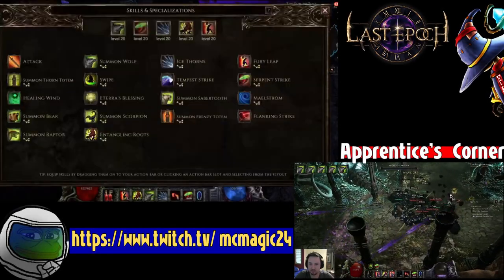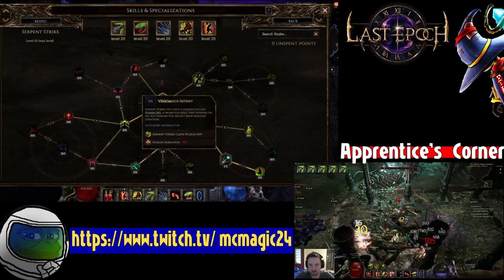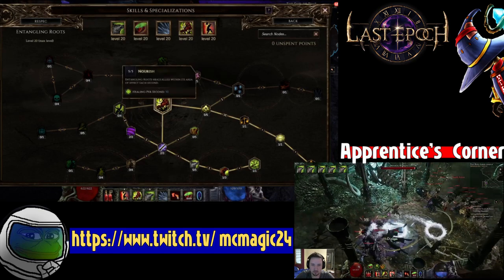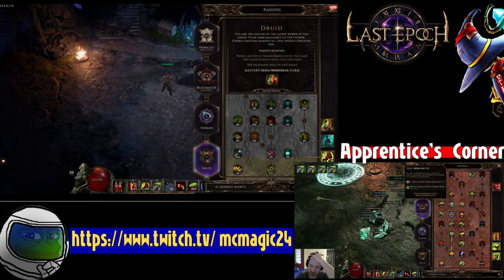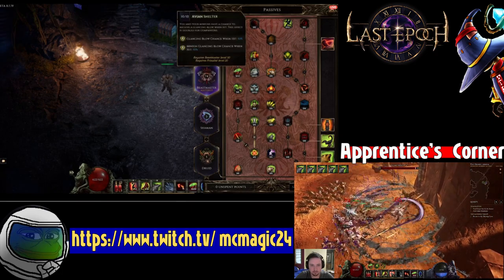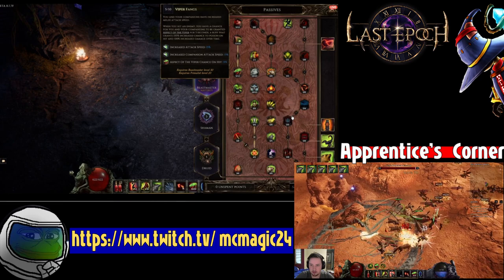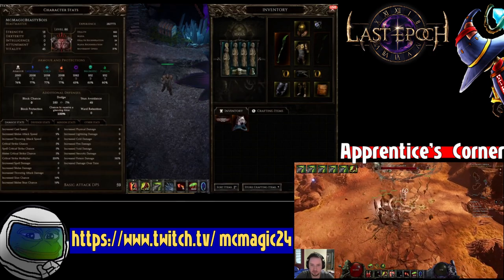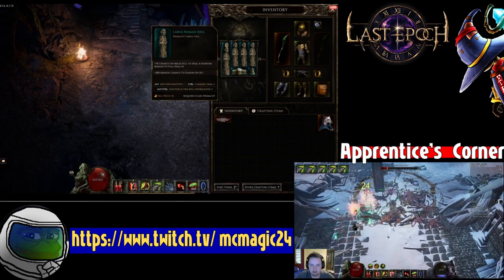McMagic24's #1 Beast Master | Last Epoch Build Guide | Poison Wolves | Arena Wave 324 | Patch 7.7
Mcmagic's recent arena wave 300 run build from Last Epoch, ft. Mcmagic24
His build is Poison Wolf Beastmaster.

Last Epoch, Beastmaster, Poison, Wolves, Mcmagic24, Thyworm, Quin69, Mathil, Apprentice Corner, Build Guide, Starter Build, SSF, Budget, Last Epoch Build Guide